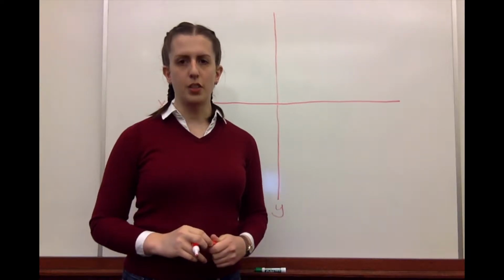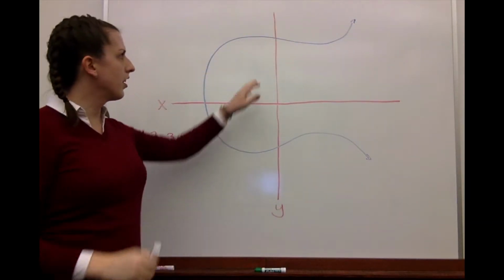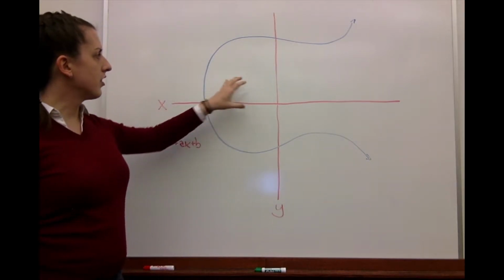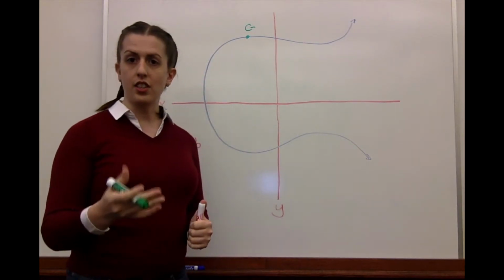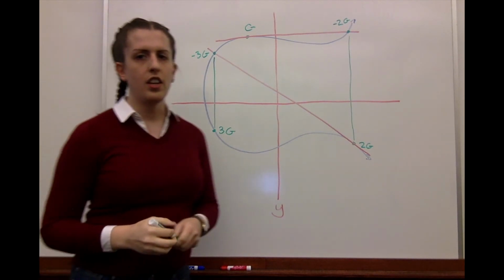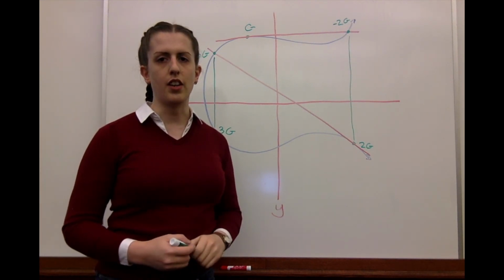Elliptic Curve Cryptography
(Blockchain and Elliptic Curve Cryptography for Voting Anonymously)